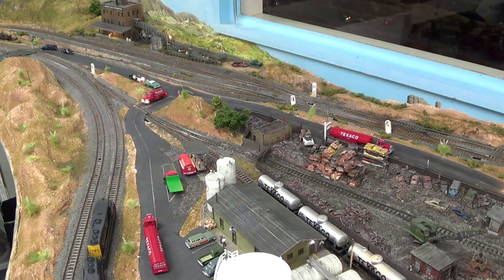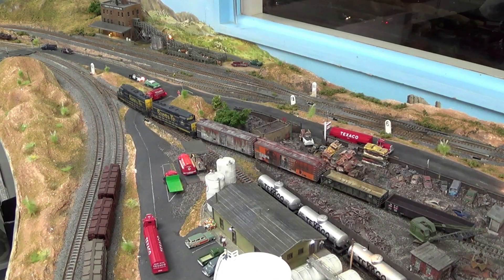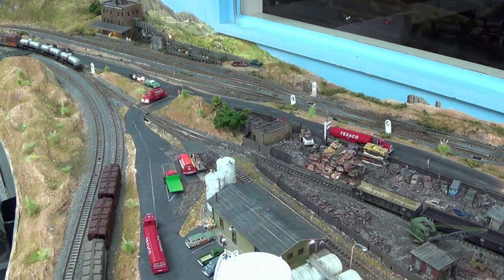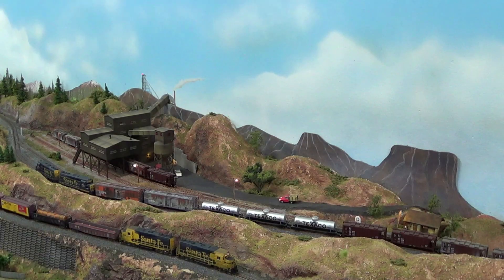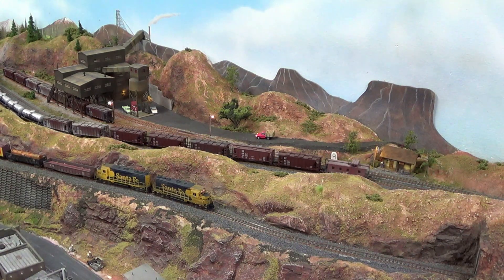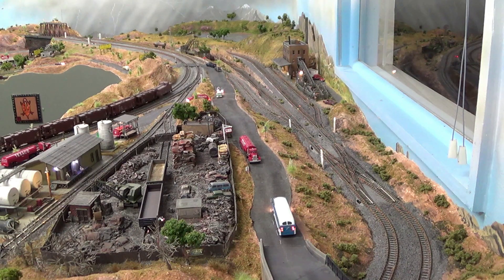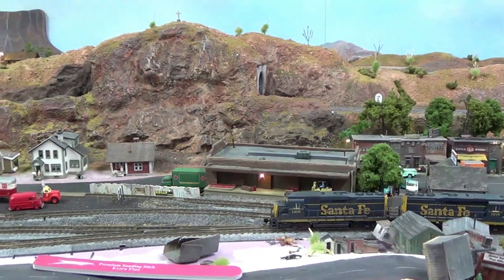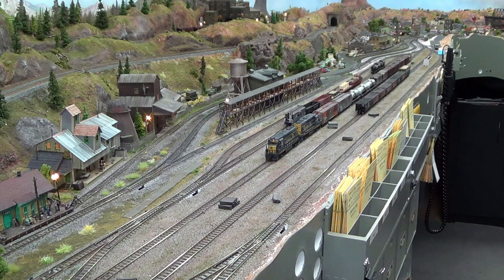Switching on the N Scale ACTRR 4 13 2021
Today 2 GP30 Locos work the A1 Scrap Yard, the Texaco Retailer and the Potash Mine